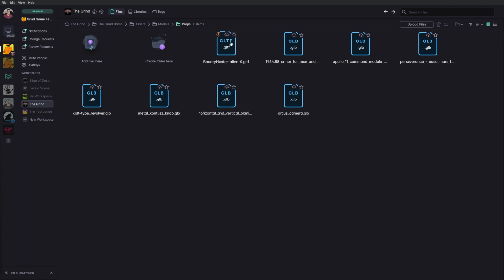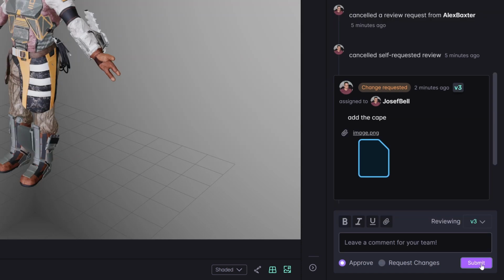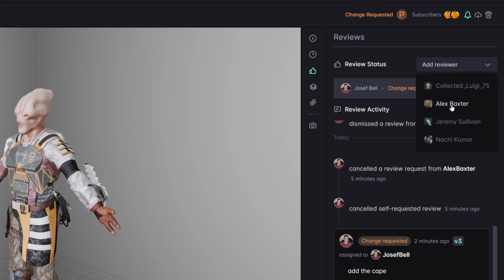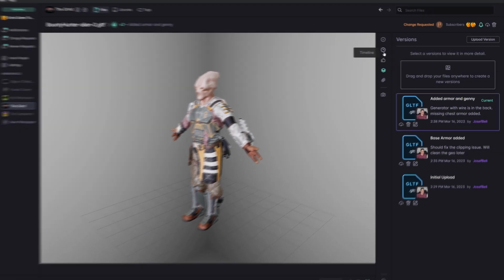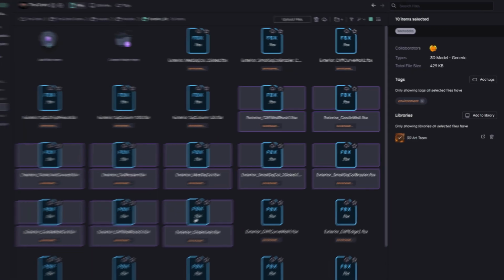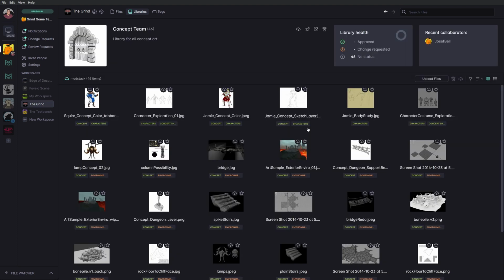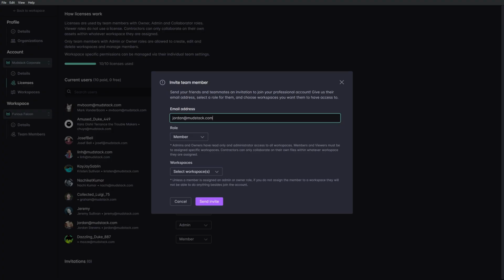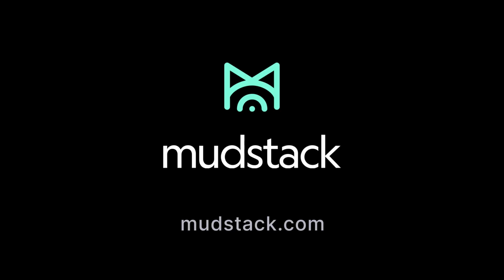Mudstack: Digital Asset Management for Video Game Art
Managing art files is tough. Mudstack helps you build games faster, store your art, save your team, and escape the mud. View our short overview of:

- Cloud Storage
- Version Control
- Review and Collaboration

Visit mudstack.com to see more and sign-up for free. mudstack is free for artists.